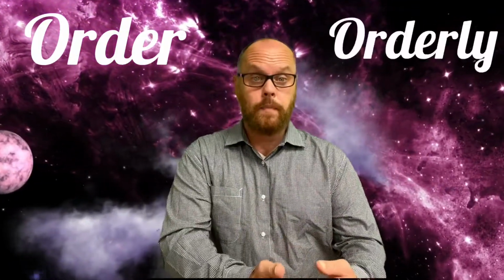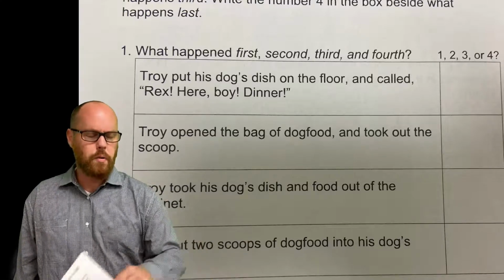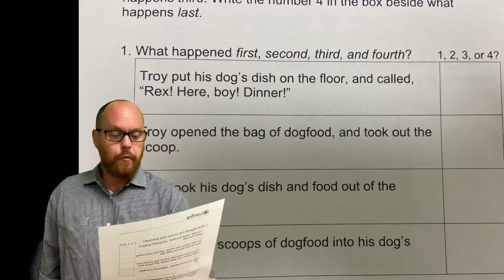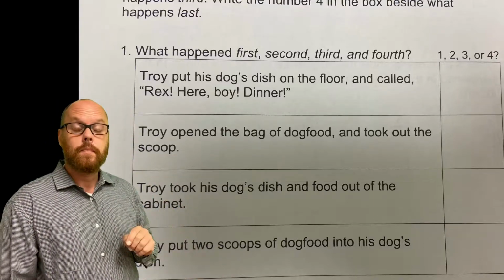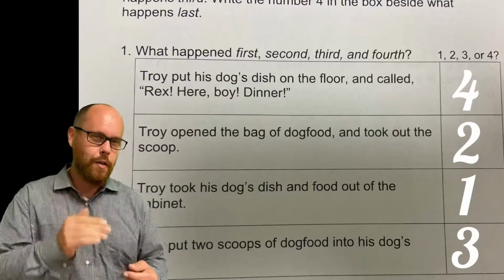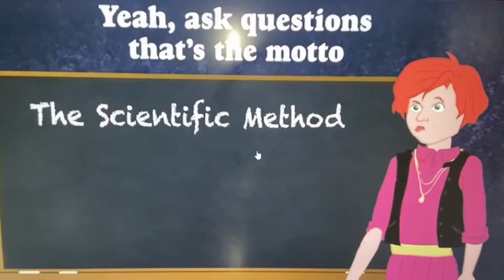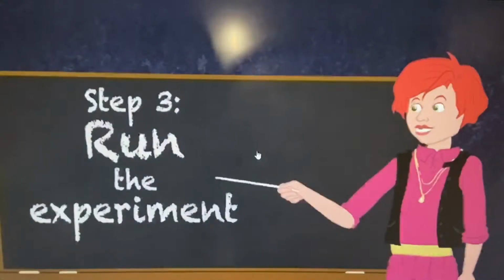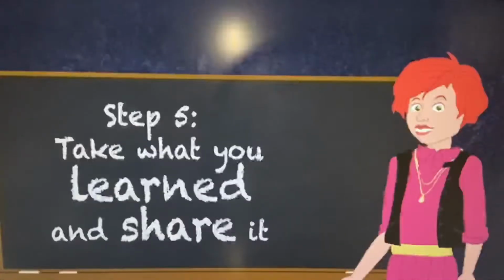Day 3: Orderly and Hypothesis